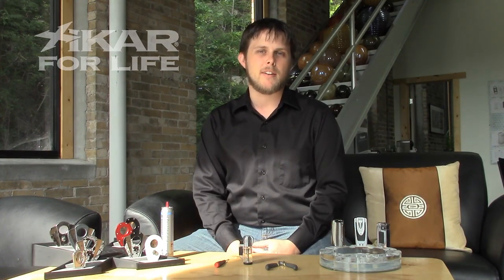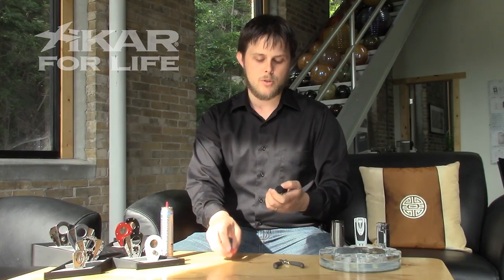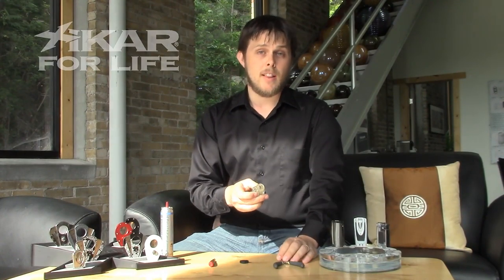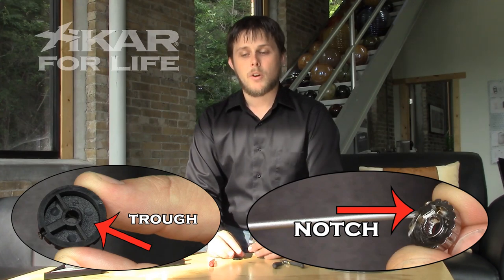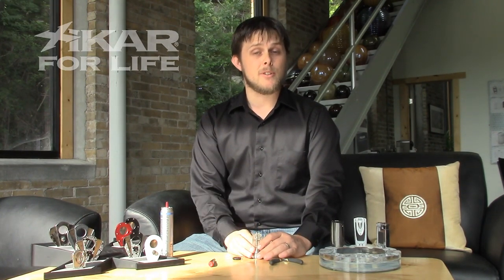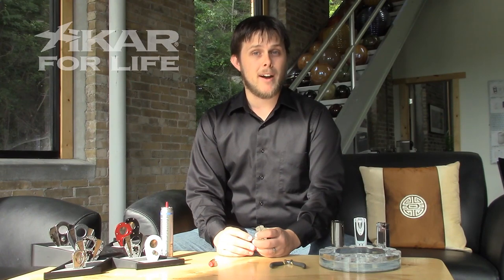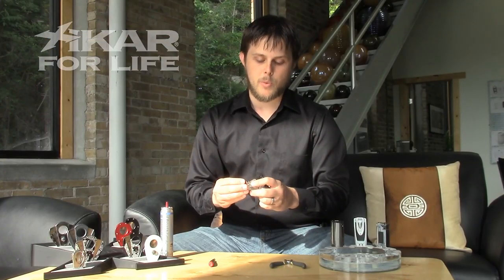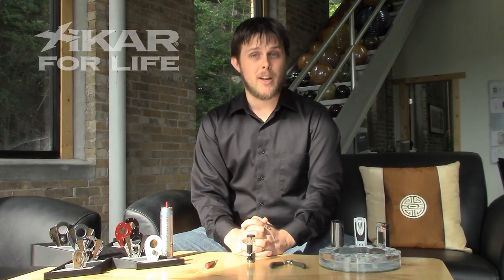XIKAR Lighter Troubleshooting: Internal Flame Adjustment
If the flame adjustment on your lighter is not within the desired range, you can change the internal adjustment range at home. The instructions in this troubleshooting video only apply to the following XIKAR lighters:

Ellipse III
ELX
Enigma II
Escalade
EX & EXII
Executive II
Genesis
Pulsar
Tech (Single, Double & Triple)
Tabletops
Vitara
XTX (Double & Tabletop)